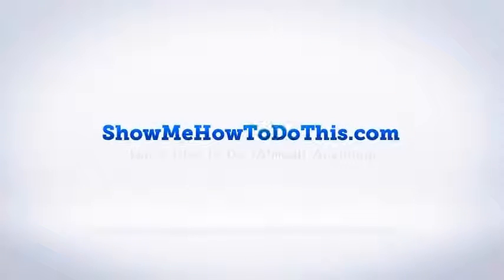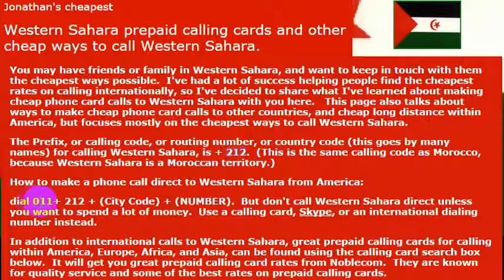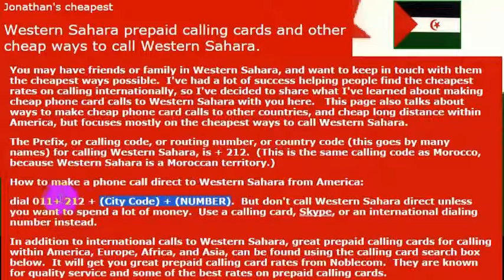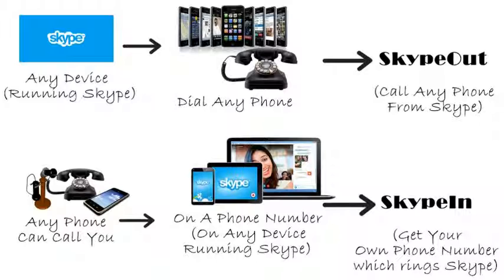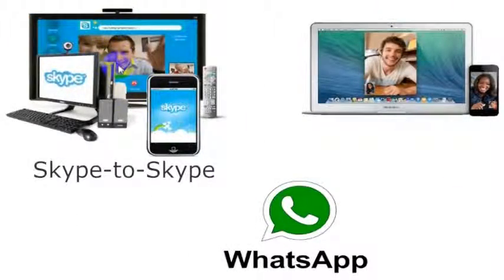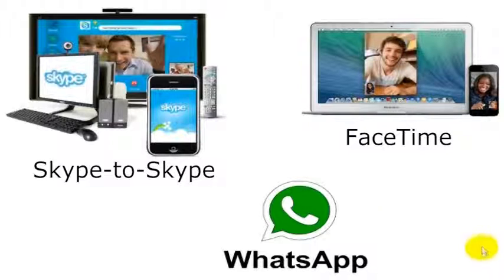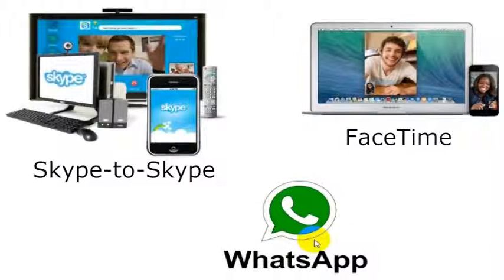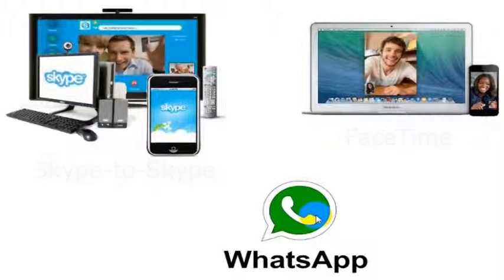How To Call Western Sahara From America (USA)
How to Call Sahara from anywhere in the United States